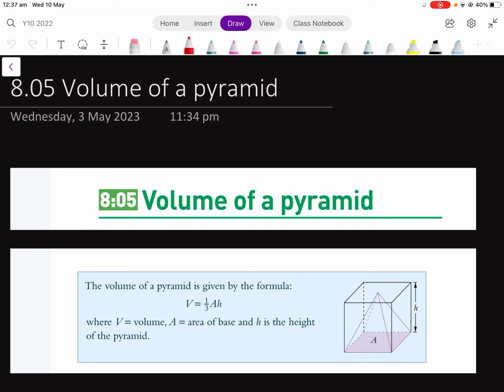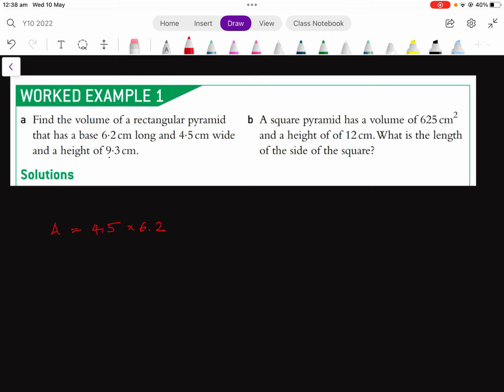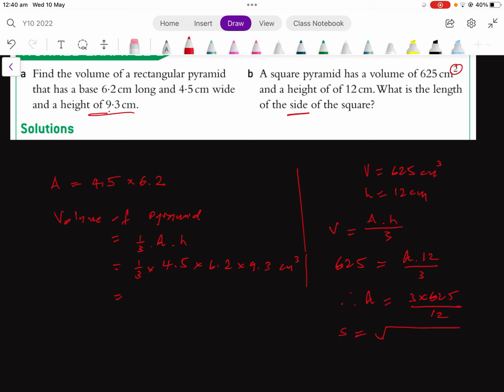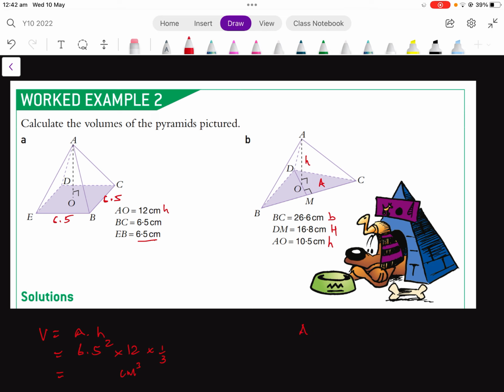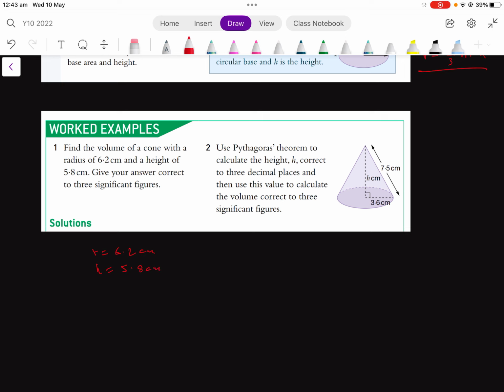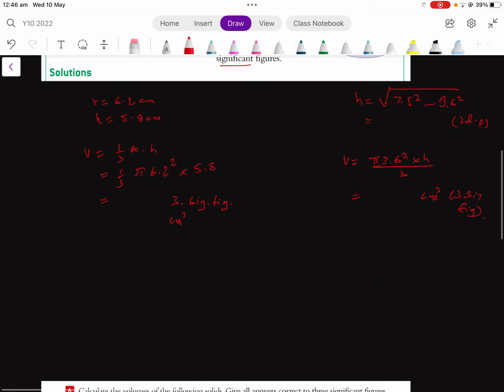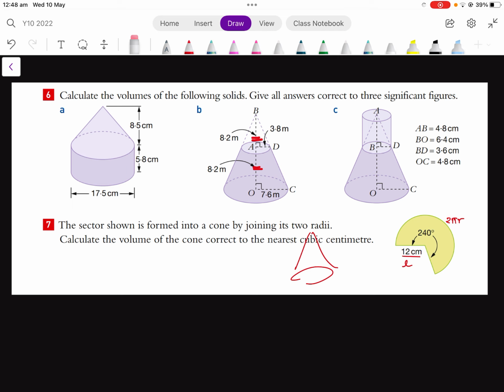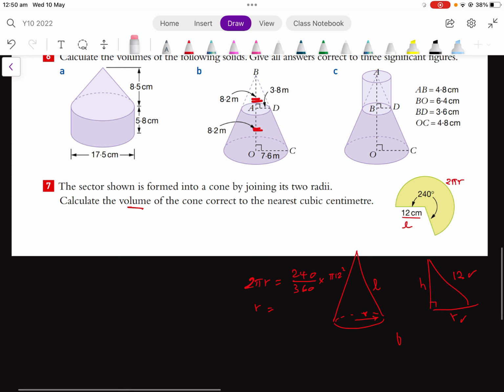Volume of a pyramid and cone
Volume of pyramid and cone, Volume of cone, Volume of Pyramid, examples, Year 10 Australian curriculum, NSW, Grade 10